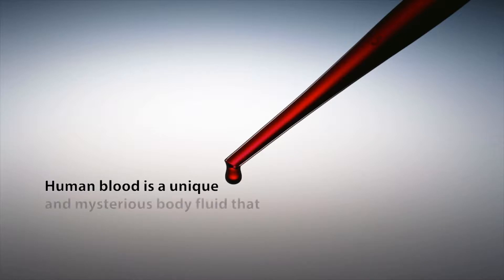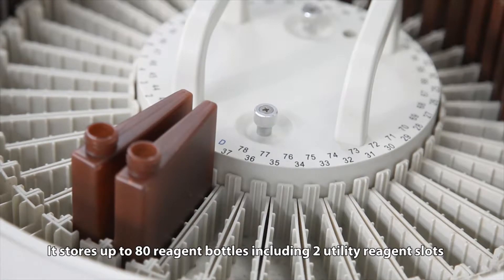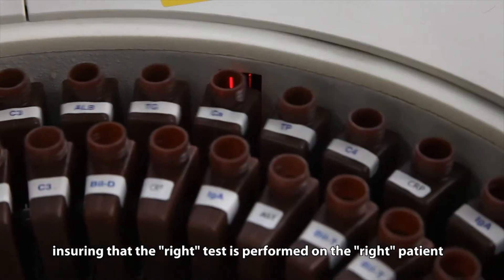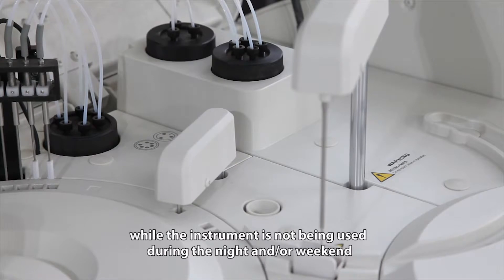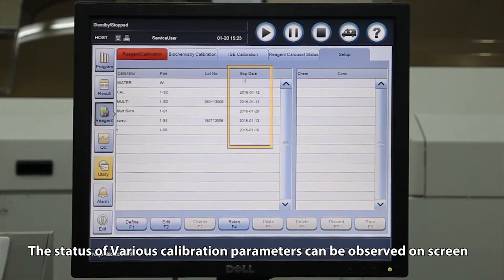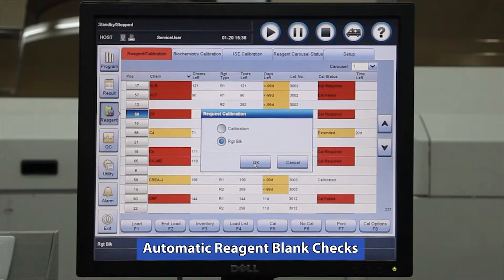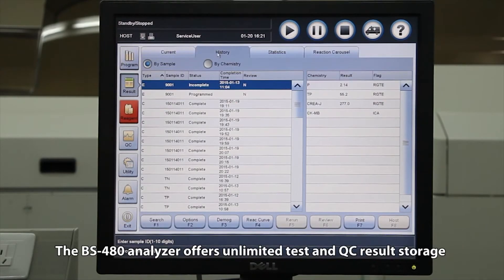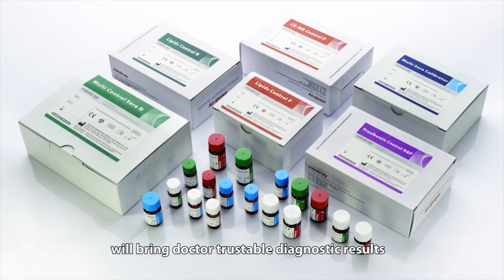Mindray BS-480 Clinical Chemistry Analyzer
Mindray is proud to present the BS-480 Clinical Chemistry Analyzer, one of the most advanced and uniquely designed diagnostic tools for today's fast paced medium and high volume lab.